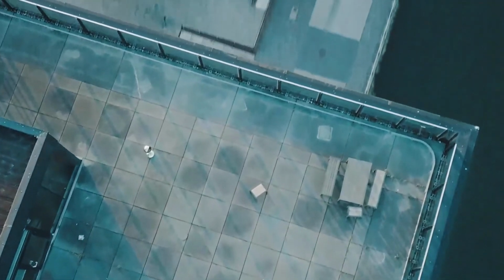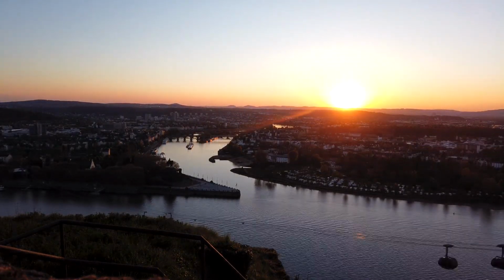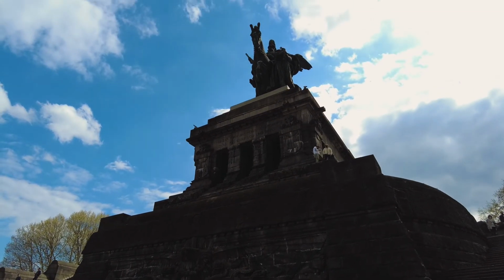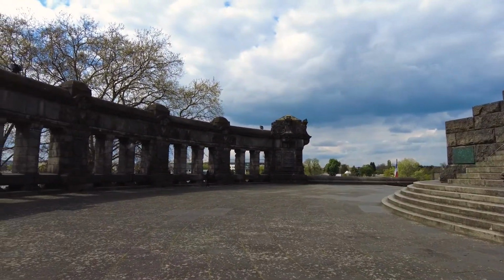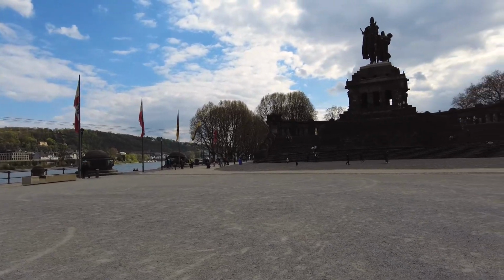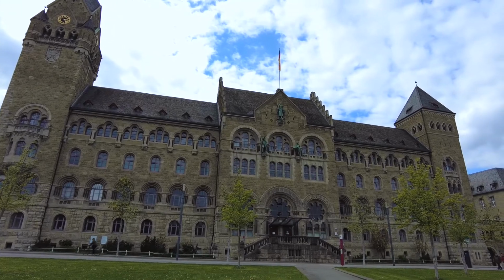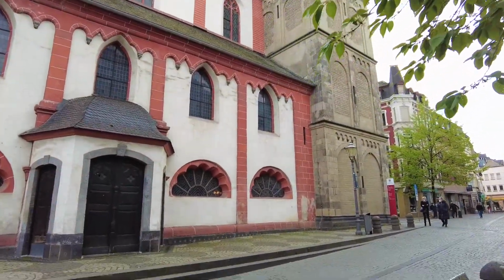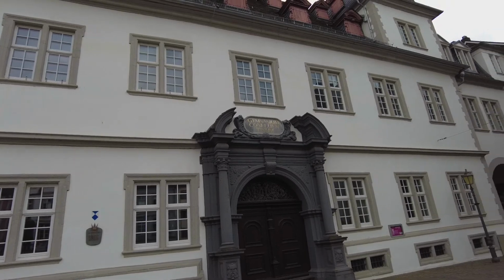Exploring Koblenz: A Must-See Destination in Germany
Koblenz, Germany is a stunning city that boasts a rich history and an abundance of unique attractions. In this video, I take you on a tour of the best things to see in Koblenz, from its beautiful landscapes and scenic views to its impressive architecture and cultural landmarks. Whether you're a nature lover, history buff, or simply looking to explore a new destination, Koblenz has something for everyone.

Join me as I showcase the top attractions and hidden gems in this charming city. From visiting castles and museums to taking a stroll along the Rhine River and exploring its scenic surroundings, you'll discover the best of what Koblenz has to offer. With so much to see and do, Koblenz is a must-visit destination for any traveler.

Get ready to experience the beauty and culture of Koblenz, Germany, like never before!

Credits:
thumbnail picture: analogicus, from Pixabay
Icons: Freepik from flaticon